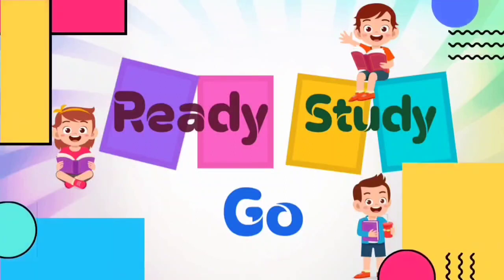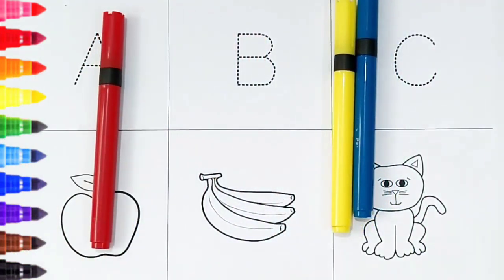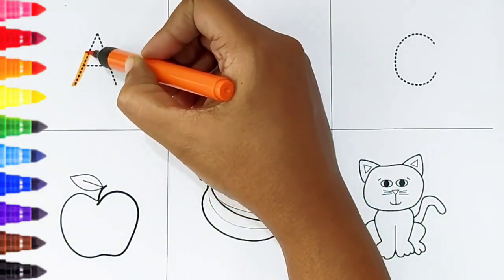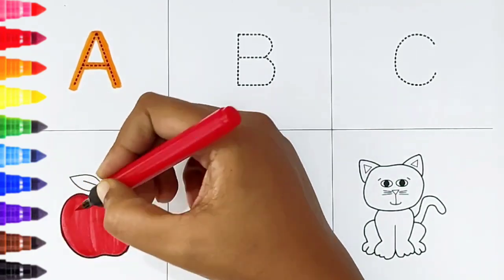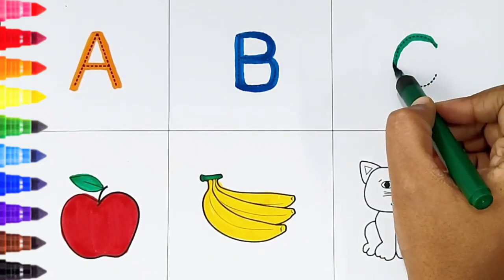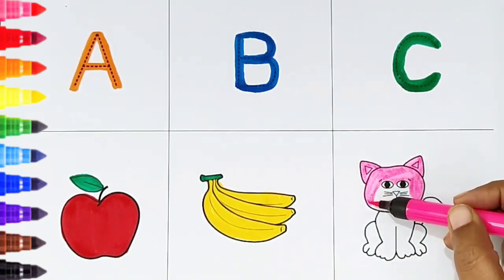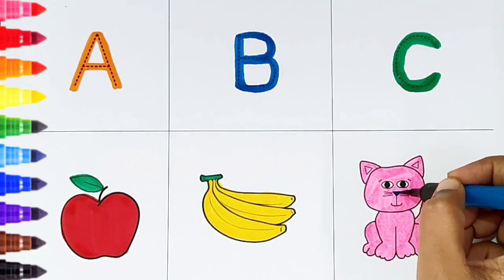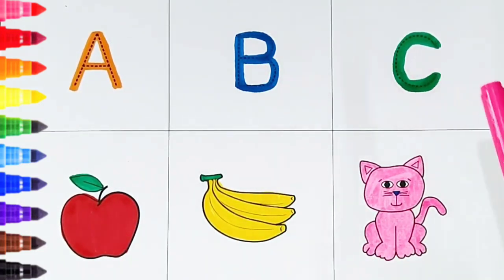ABCD alphabet song, ABC Songs for children,123 counting, 1 to 100 counting,Kids learning video, 1234